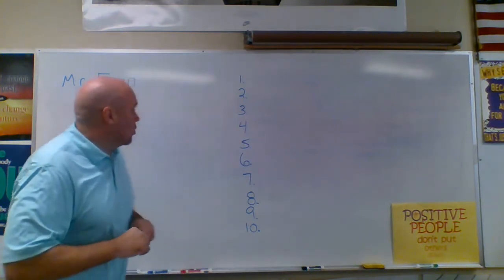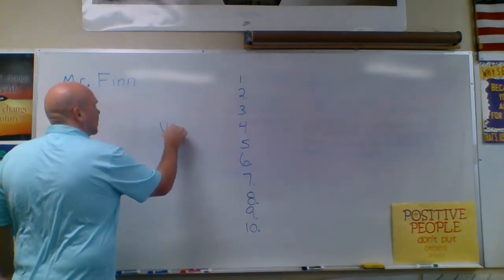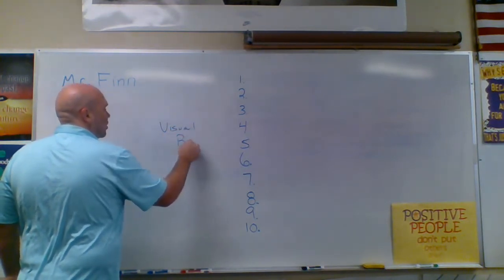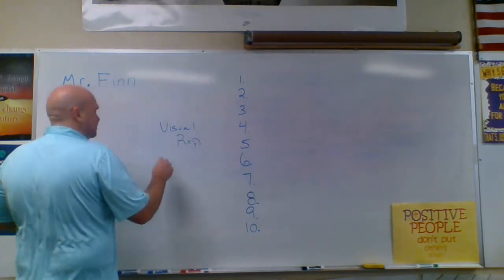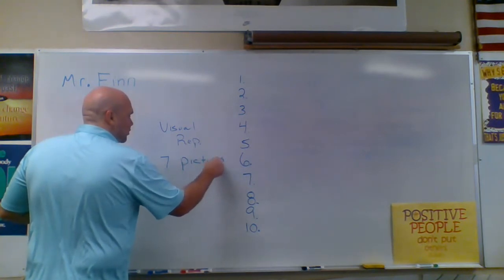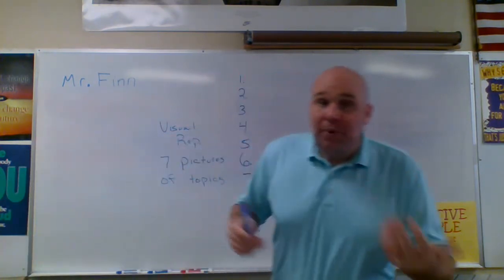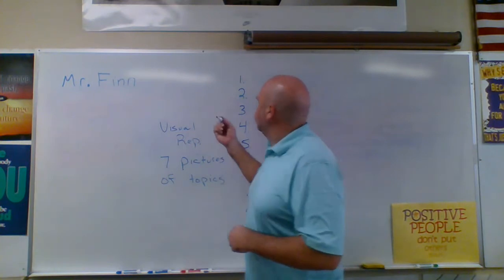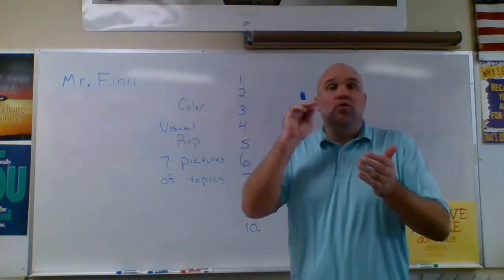American History 43 12-18-2020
1st Semester Final